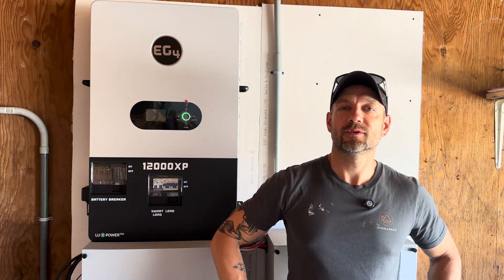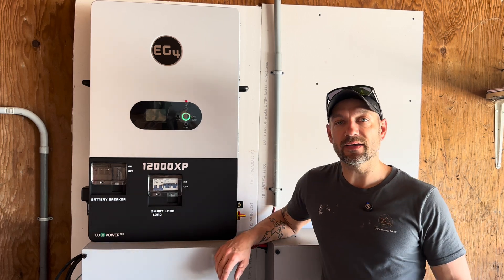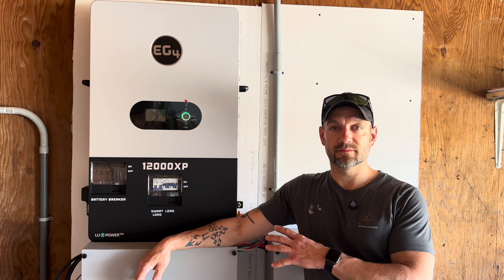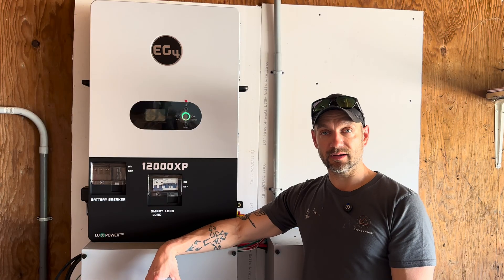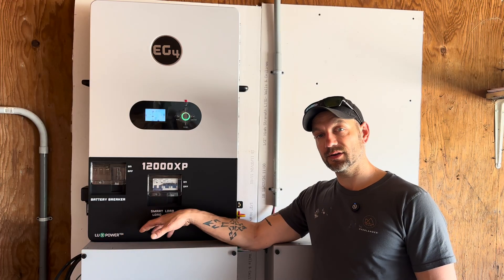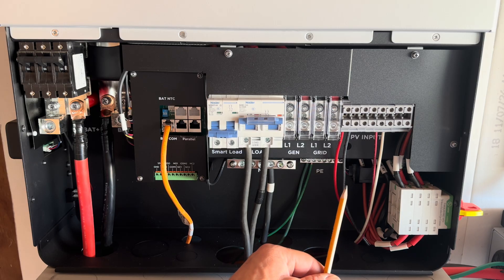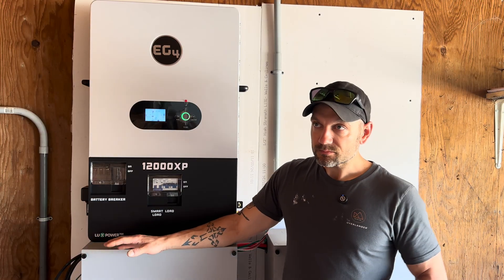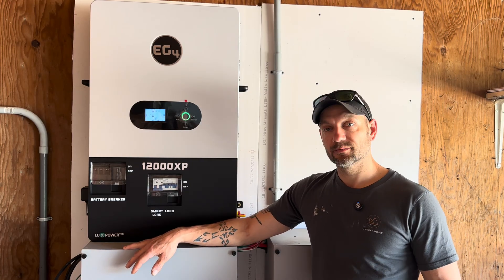EG4 12000XP Off Grid Inverter!! This thing is a beast!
Check out everything at Signature Solar!   Code KMJSAVE50
Saves $50 on orders of $500 or more.

Amazon Gear and Tools:
Wire Strippers
Klien Crimper
Mechanical Lug Crimper
10ga THHN Wire
Wire Lugs
Panel Roof Mounts

Starlink / Highly recommended! Use the link below to get one month free!

This does not impact to the price you pay in any way, but it does help me continue to produce helpful content on the channel for you.  Every little bit helps and we sincerely appreciate your support! :)